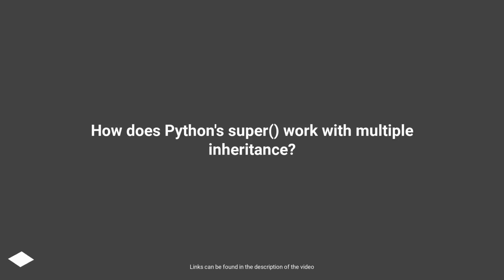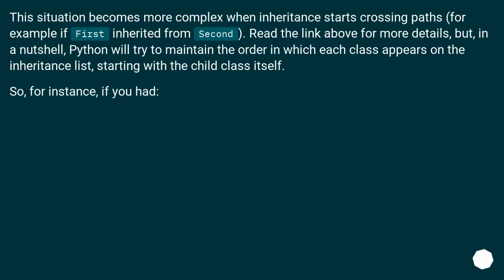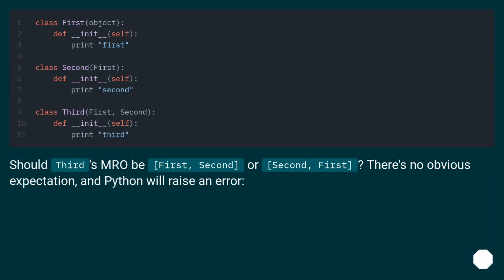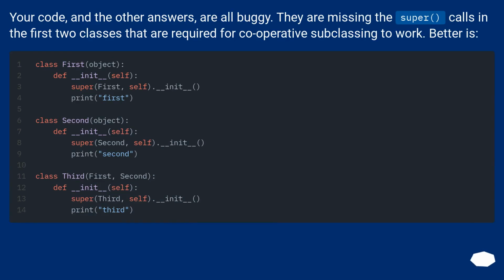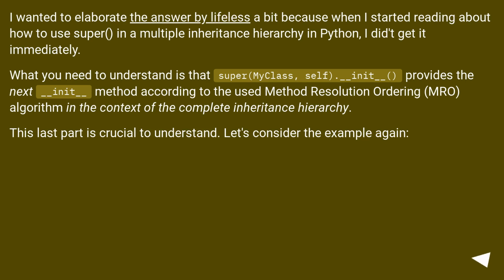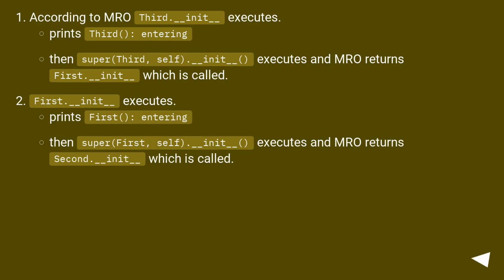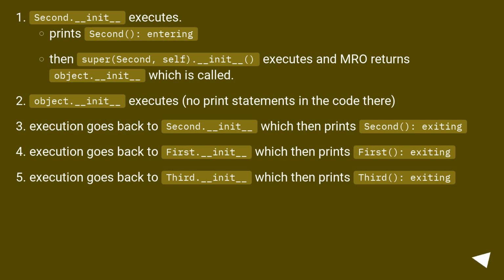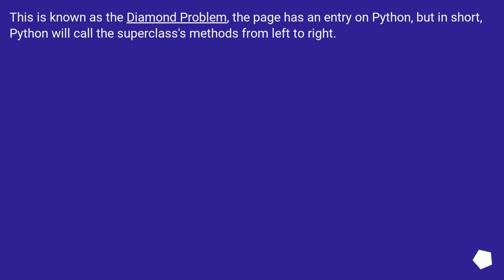How does Python's super() work with multiple inheritance?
Chapters
00:00 Question
00:45 Accepted answer (Score 883)
03:30 Answer 2 (Score 351)
04:27 Answer 3 (Score 245)
08:10 Answer 4 (Score 61)
08:28 Thank you